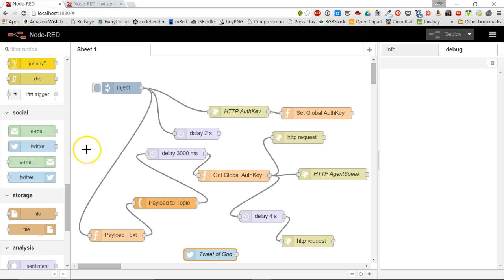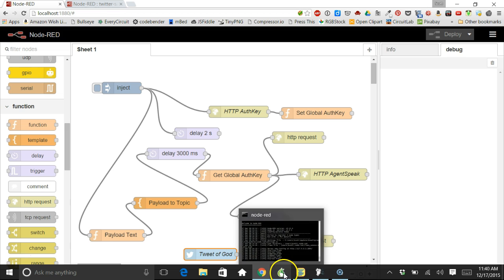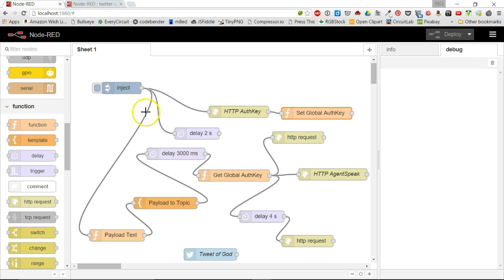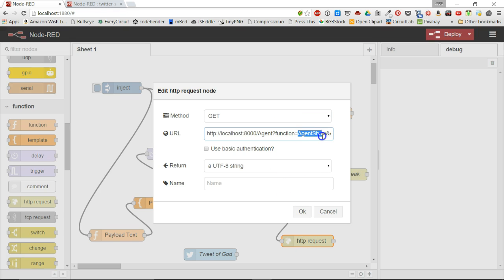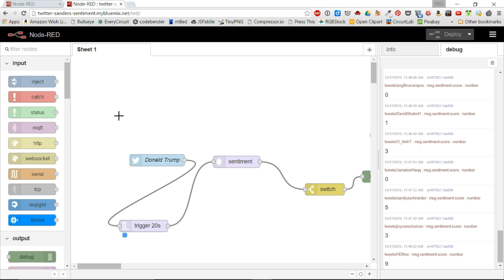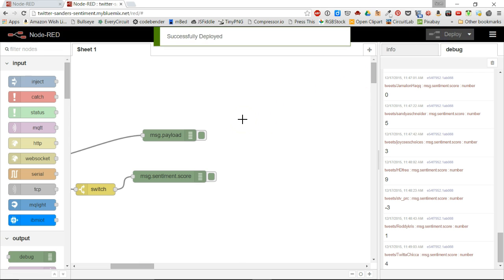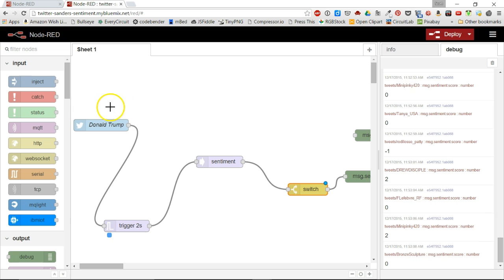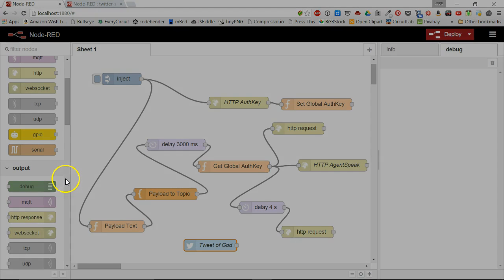Node Red and Denise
Use Node.js and Node-Red including with IBM Bluemix service to control the virtual assistant software Denise.